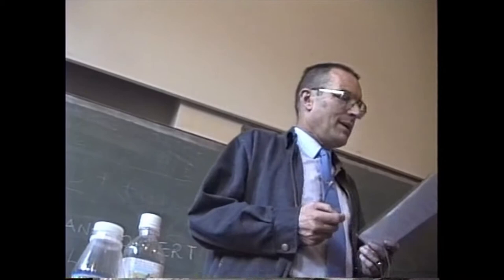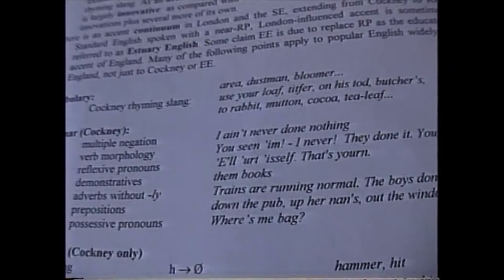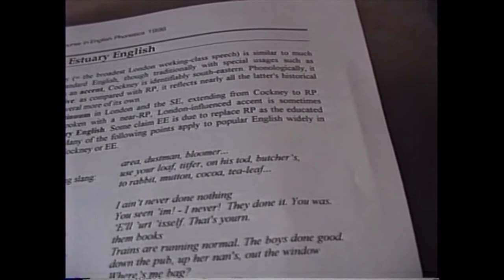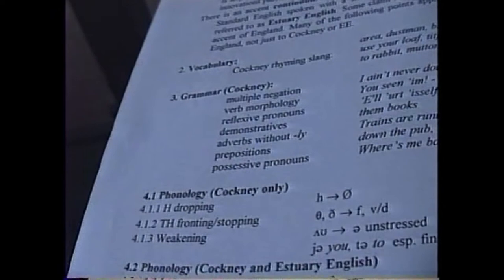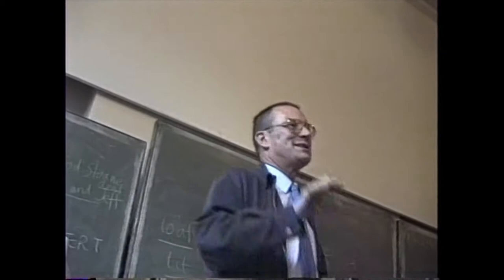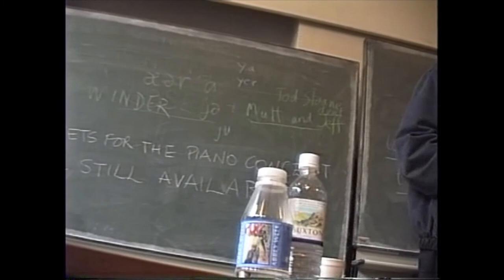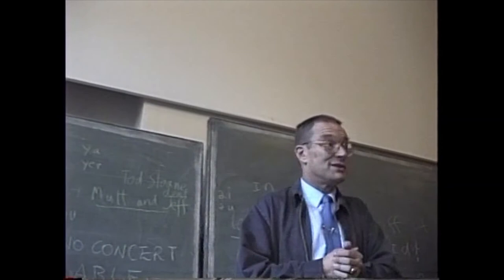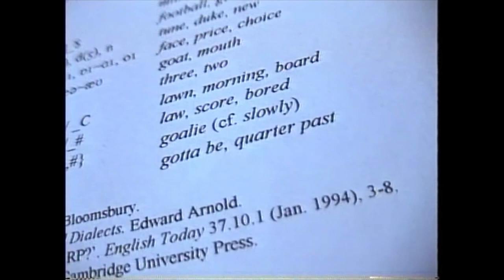Prof John Wells_1996_'Cockney and Estuary English'_UCL Summer Course_English Phonetics Archive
Prof John Wells gives a lecture on 'Cockney and Estuary English' in the UCL Summer Course in English Phonetics 1996.